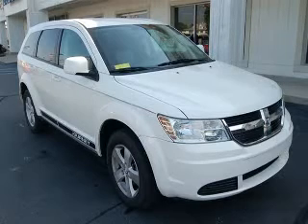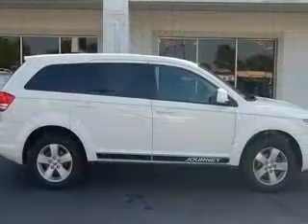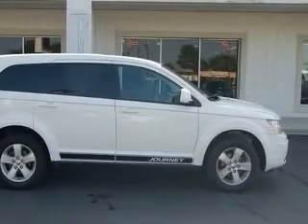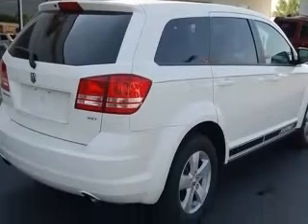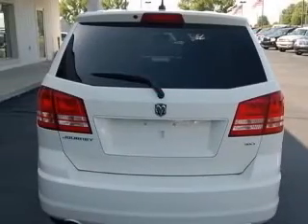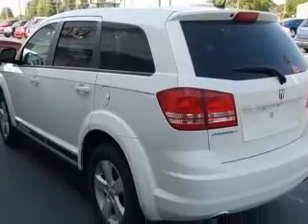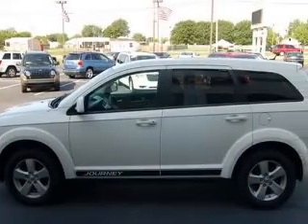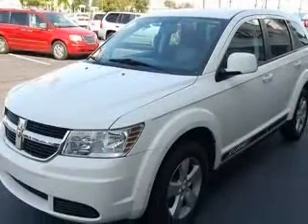2009 Dodge Journey Fletcher Chrysler Dodge Jeep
2009 Dodge Journey SXT
Engine: 3.5L V6
Trans: Automatic 6-Speed
Color: White
Mileage: 28,763